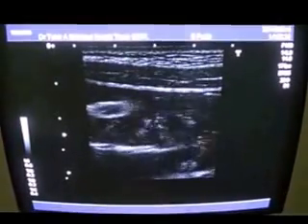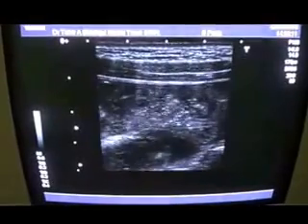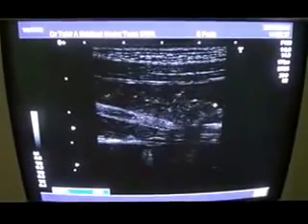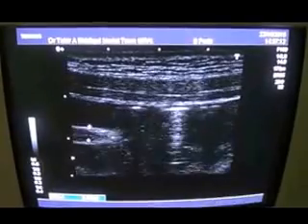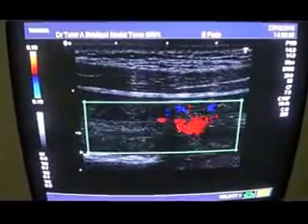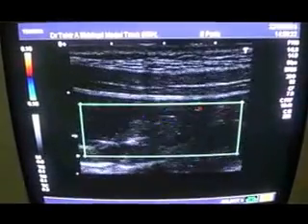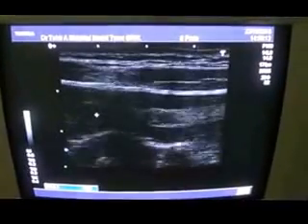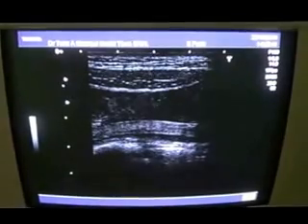WORM in the small intestine